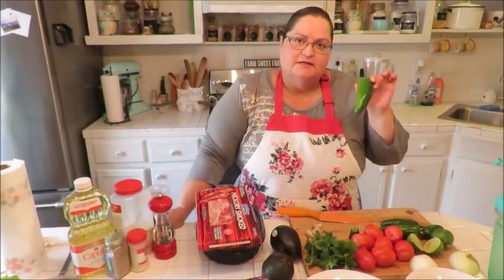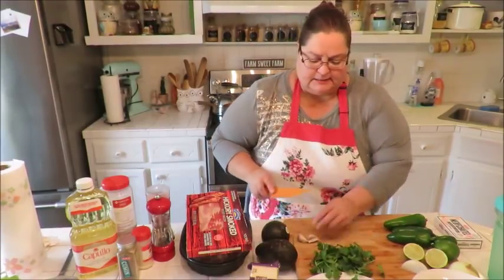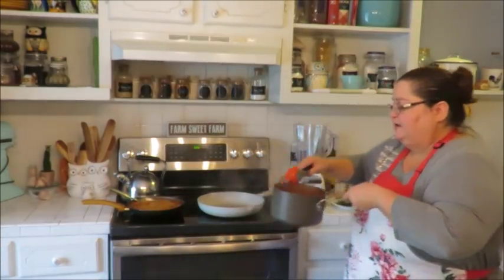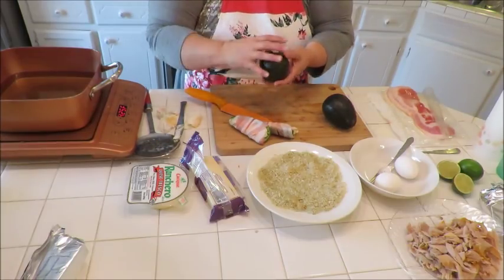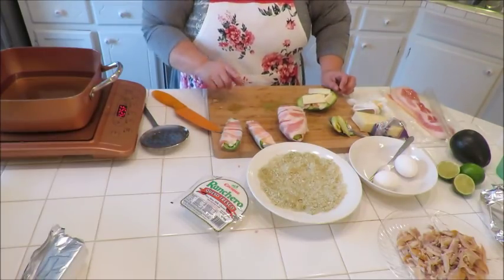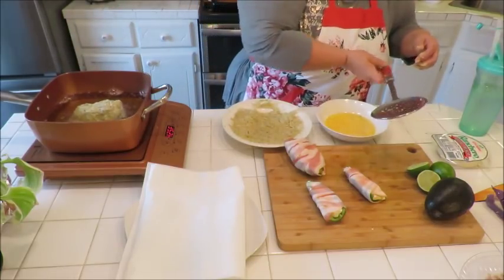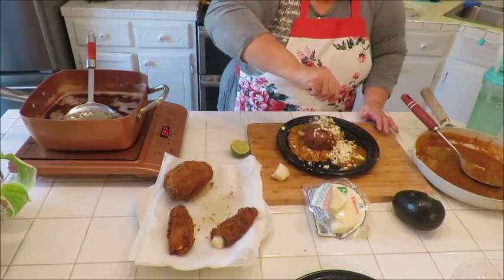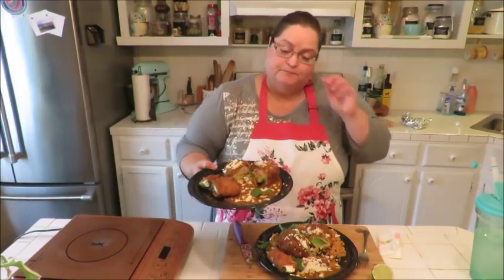Stuffed Fried Avacado and Stuffed Jalapeno Halves